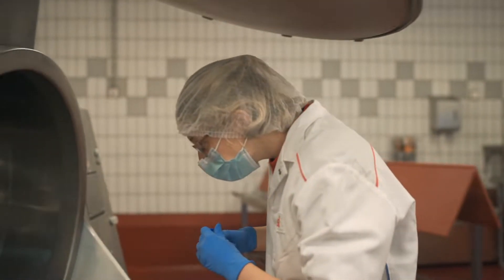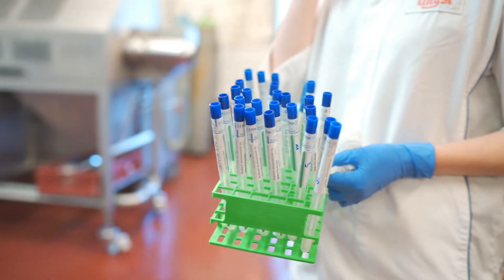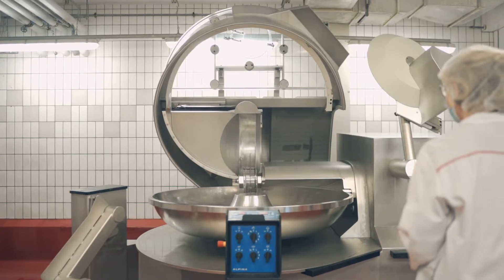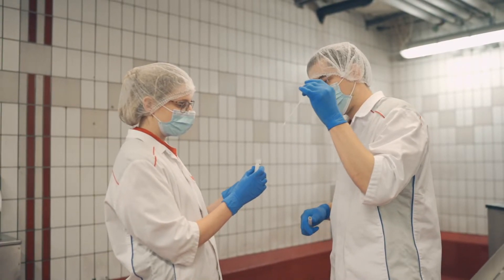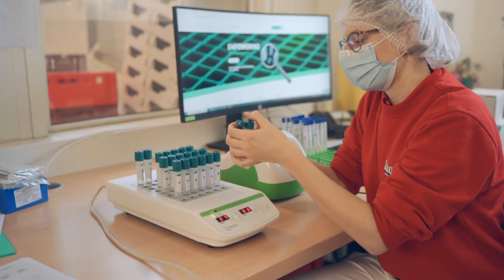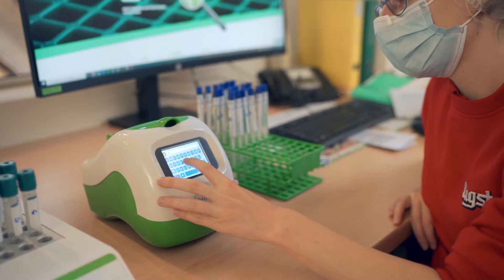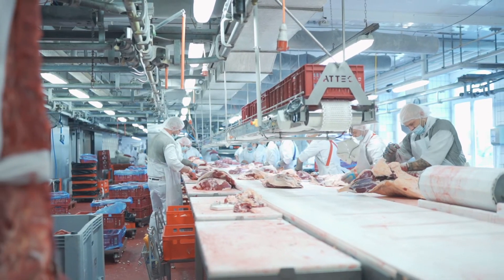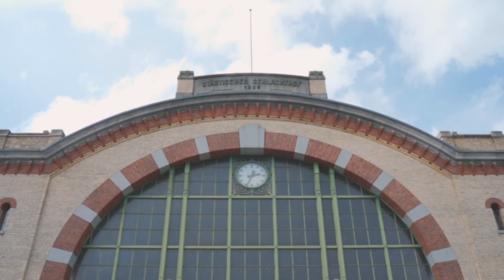NEMIS technologies: an easy way to detect Listeria monocytogenes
NEMIS technologies launches an easy way to detect Listery monocytogens.  Every test can be performed without a lab and are AOAC-certified.